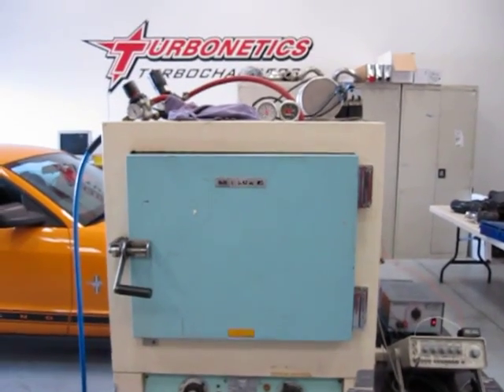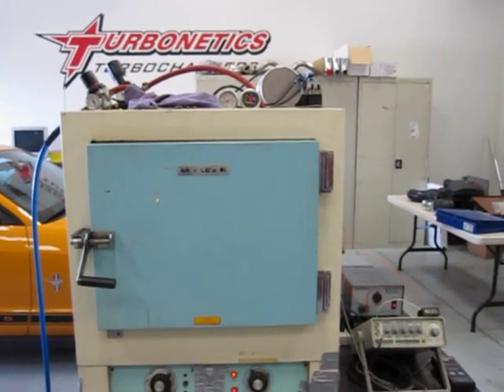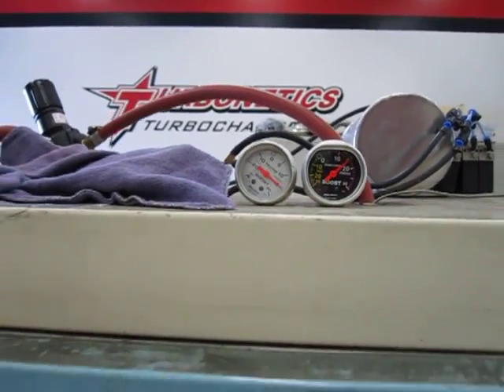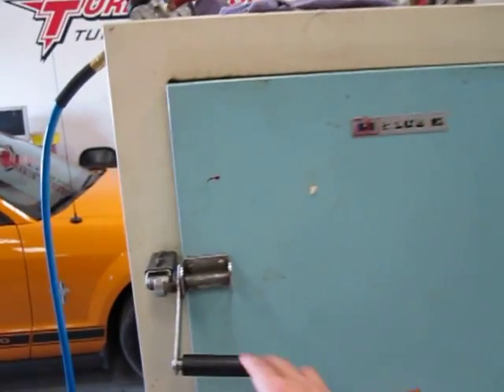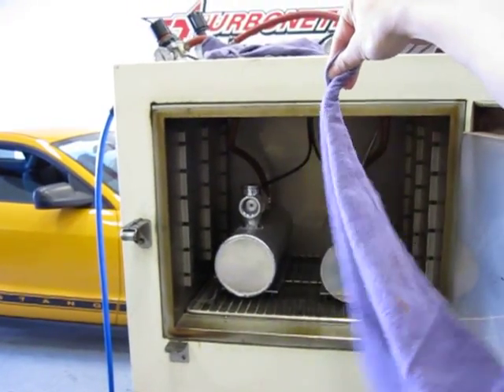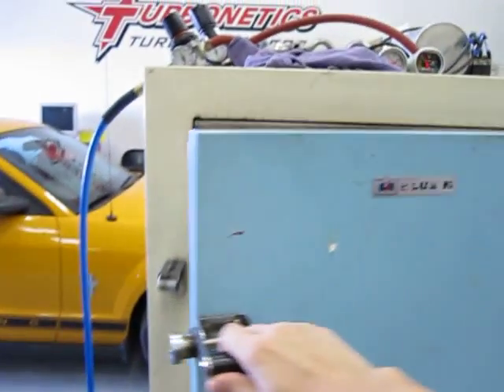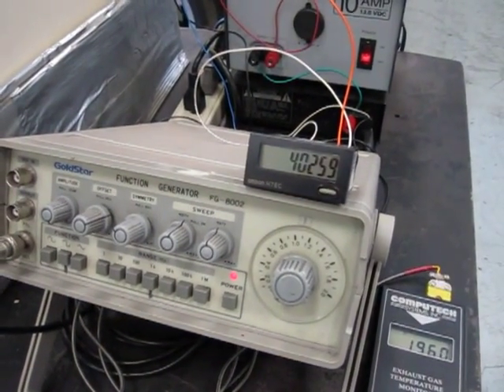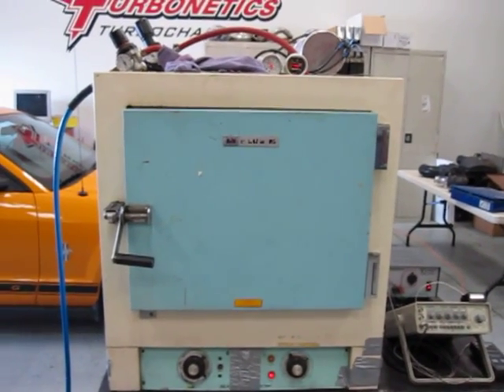Turbonetics Duo-35 BOV Testing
Durability testing of the new Turbonetics Duo-35 Blow-Off Valave (BOV). Cycling the valve at 200+ deg. F. at 15 psi to test the wear and design of the new valve design.